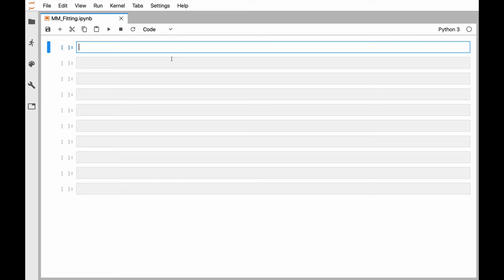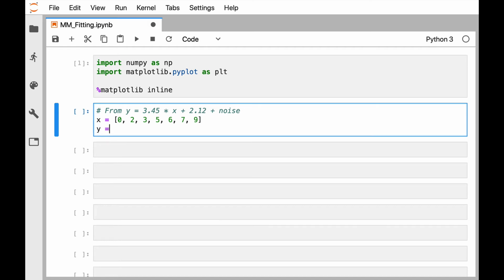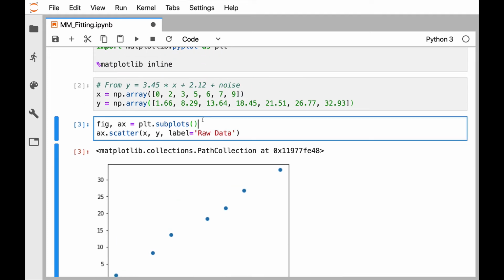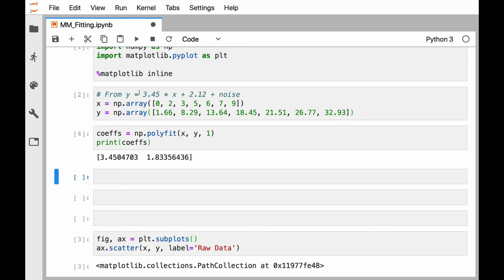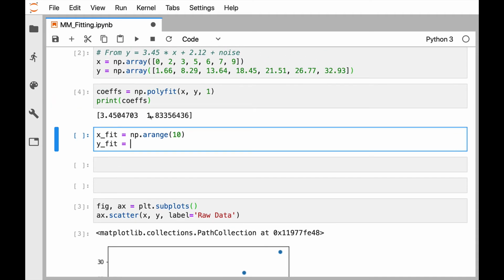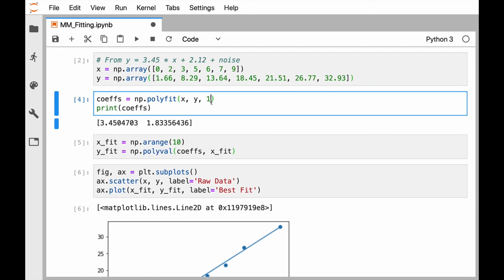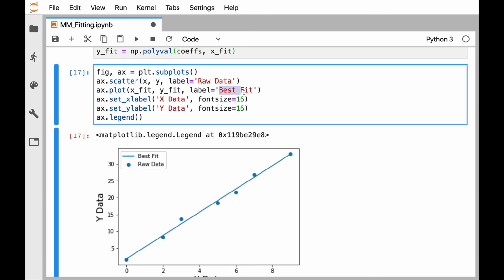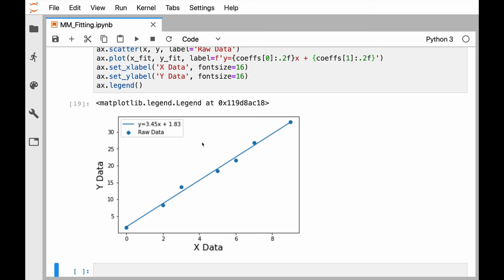MetPy Mondays #75 - Fitting Polynomials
This week we get fit! Fitting polynomials to data.